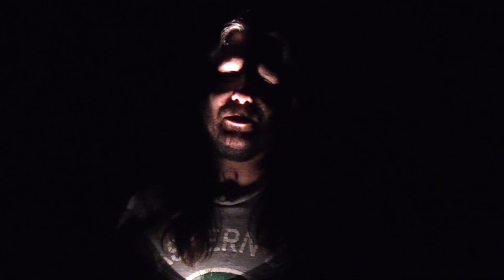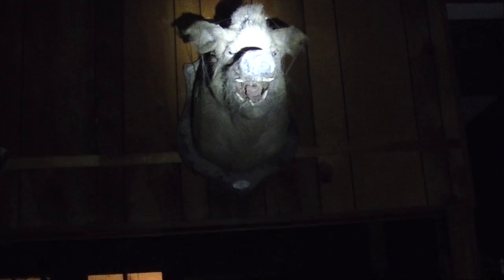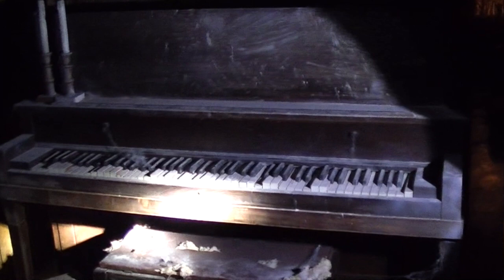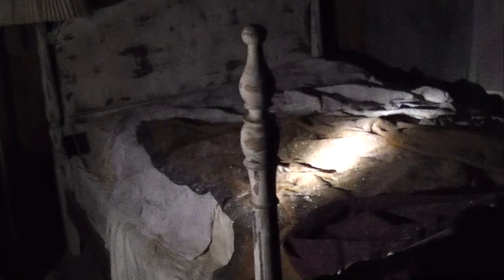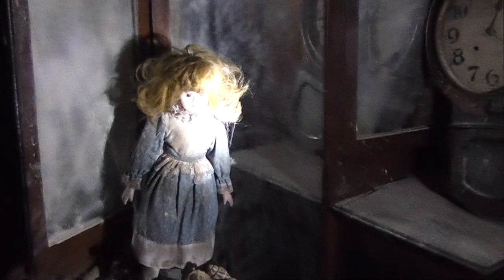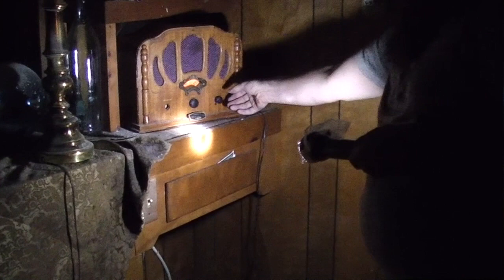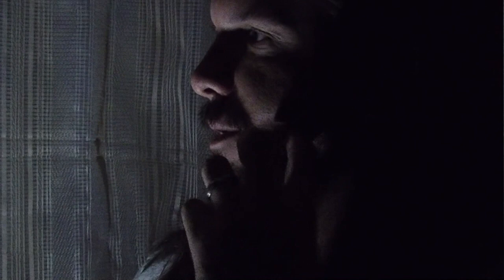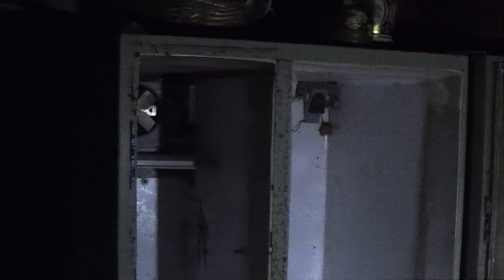Found Footage 3D Video Diary #5 - First Look at the Cabin (2D Version)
We're just days out from the start of filming, and the set is dressed and ready to go. I'm giving you a behind-the-scenes tour of the cabin in which the majority of the film will take place.